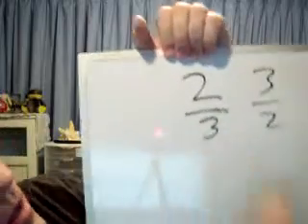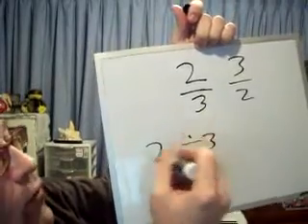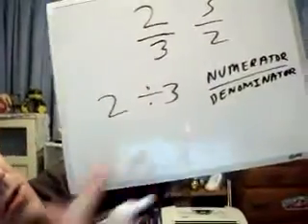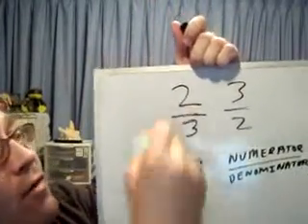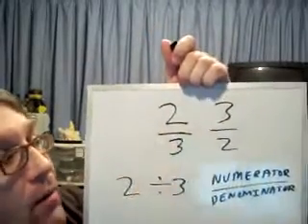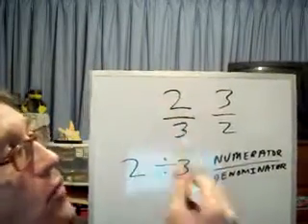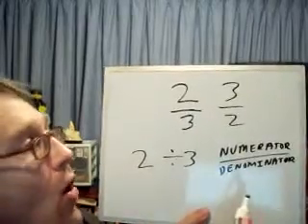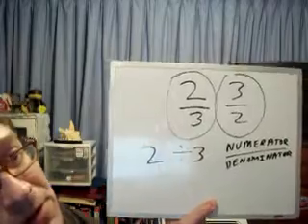Fractions, Recipricals, And Ratios